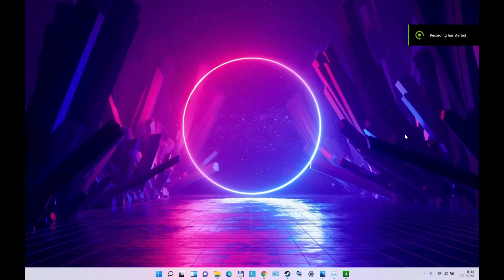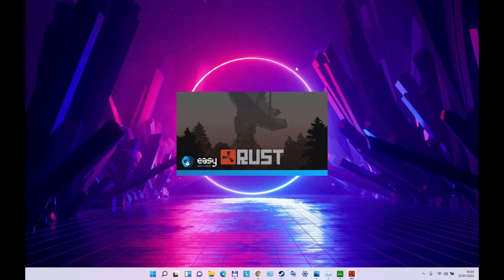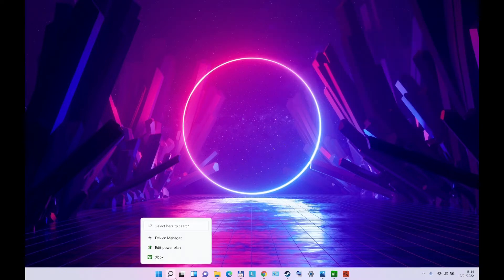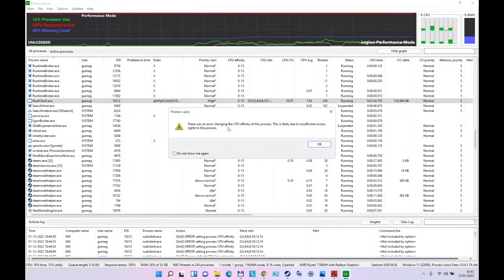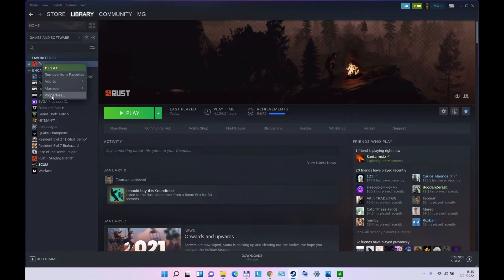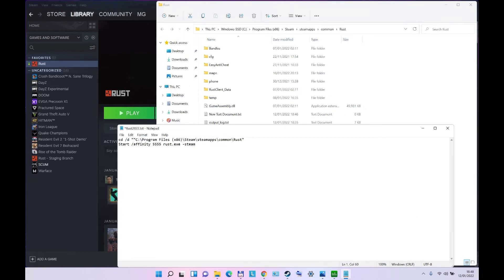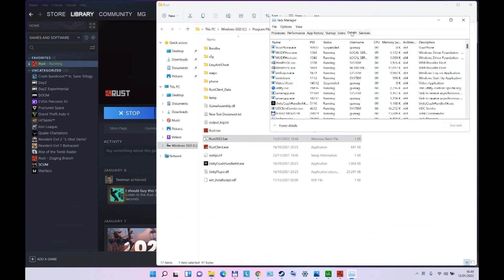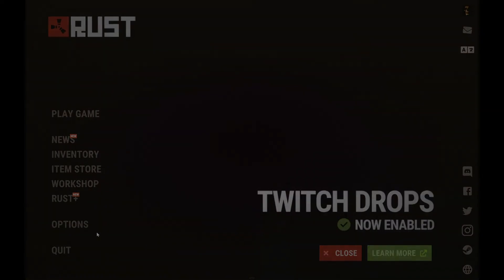Maximizing FPS in RUST with AMD SMT (Multithreading) Deactivation on Lenovo 5 Pro Ryzen 7 5800H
creator: lifemrp_andrej

Rust is an older game that may underperform on AMD CPUs due to inefficiencies with handling too many CPU threads. Through research and testing, I've discovered that disabling the AMD SMT option can lead to improved stability and performance on the Lenovo 5 Pro with a Ryzen 7 5800HS CPU, paired with 32GB of RAM (2x16GB) and an RTX 3060 GPU.

If you have an 8-core CPU, the hexadecimal code "5555" will suffice. However, for CPUs with 6 or 4 cores, the process varies. Navigate to Process Lasso, then to Options -  CPU  - CPU Affinities. In the window that opens, select the desired CPU affinities and choose which ones to enable or disable. Afterwards, copy the affinity bitmask hexadecimal code—such as "5555" or variations like "F55" or "FFFF," depending on your selection—into a .bat file that you will use to run Rust. This customization allows for personalized CPU affinities.

You can utilize Process Lasso for more detailed insights or to set custom CPU affinity using hexadecimal combinations.

Text for creating the .bat file:

batch
Copy code
cd /d "C:\Program Files (x86)\Steam\steamapps\common\Rust"
Start /affinity 5555 rust.exe -steam
Ensure that you accurately input your details if Rust is installed in a directory other than the default folder.

Feel free to experiment and share your experience with this setup! Let me know how it performs